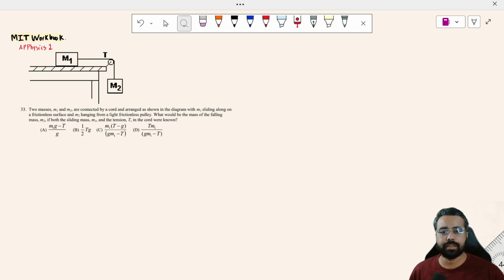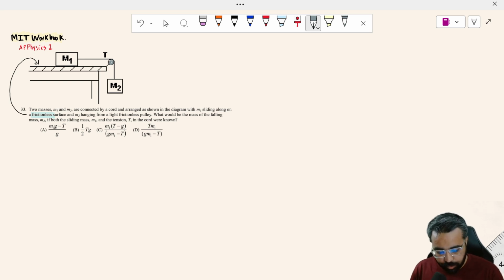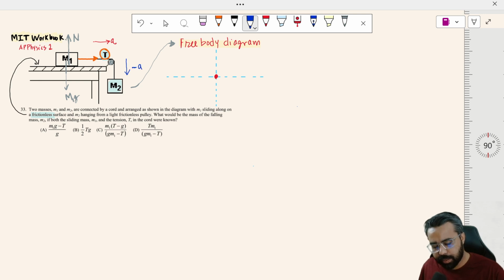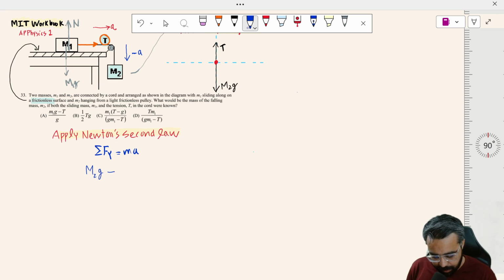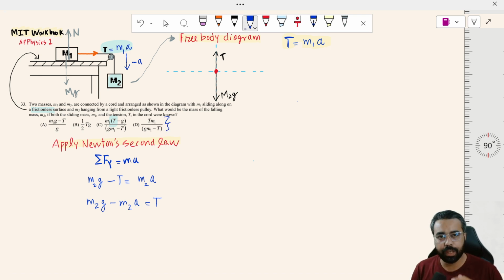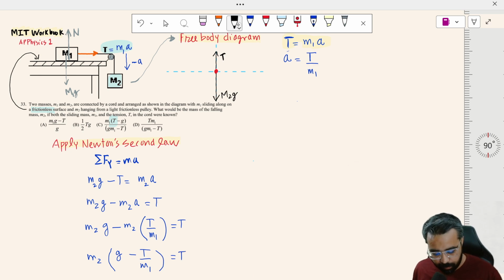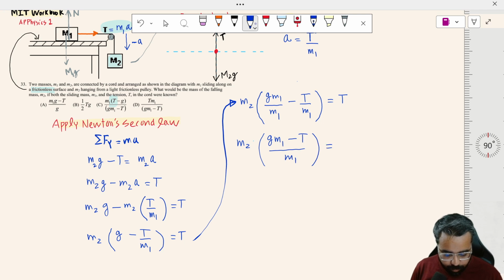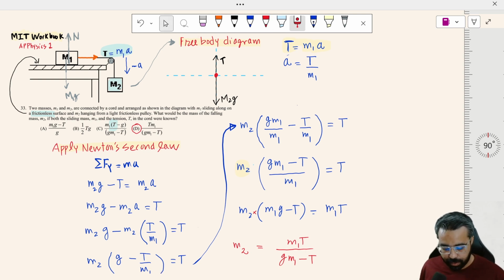Two masses attached with string - Pulley question - AP Physics 1 Past paper Ques